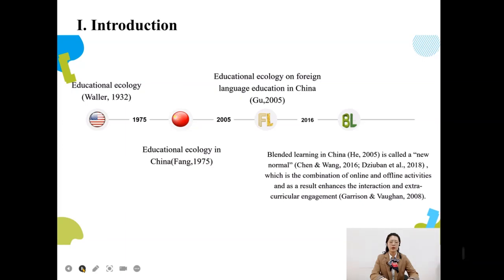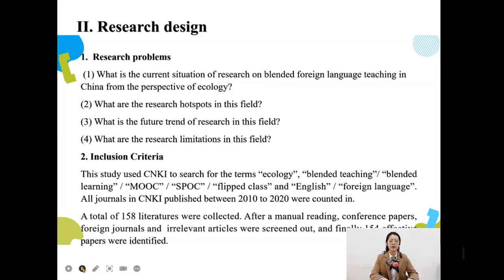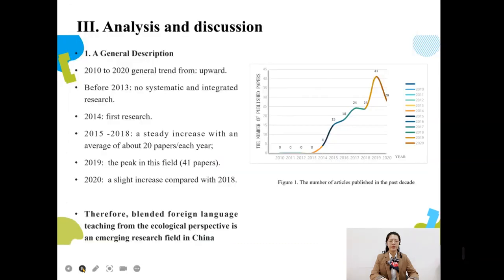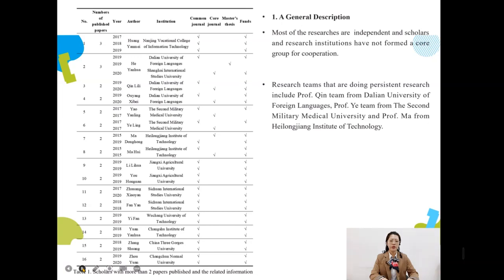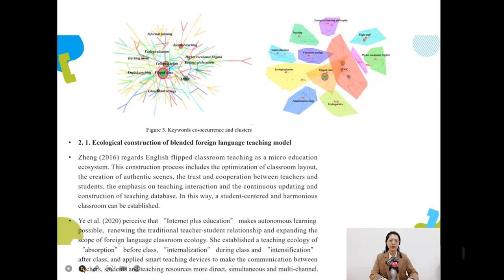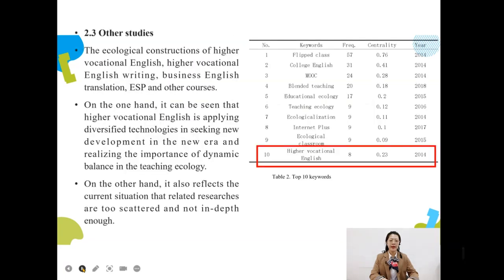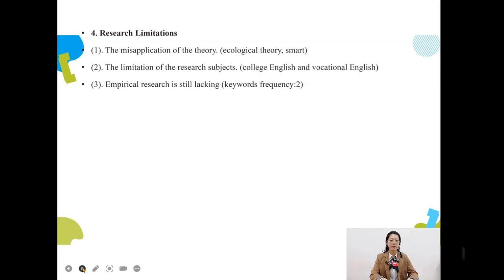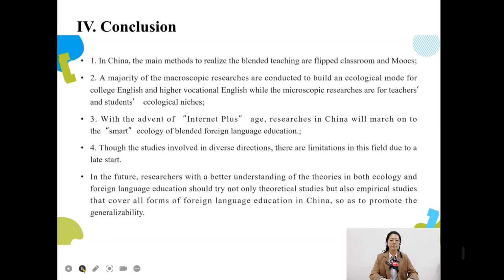Linlin Song, Foreign Languages, University of Science and Technology Beijing, Beijing, China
Paper Title: A Study on the Blended Teaching of Foreign Language in China from the Perspective of Ecology - A Visualized Analysis Based on CiteSpace
Conference Name: 3rd ICTEL 2021 – International Conference on Teaching, Education & Learning, 23-24 March, Singapore
Conference Venue: The National University of Singapore Society (NUSS) The Graduate Club, Suntec City Guild House, 3 Temasek Boulevard (Tower 5), #02- 401/402 Suntec City Mall, Singapore